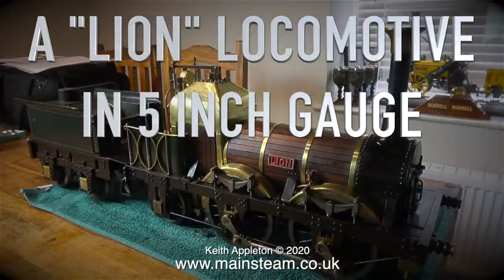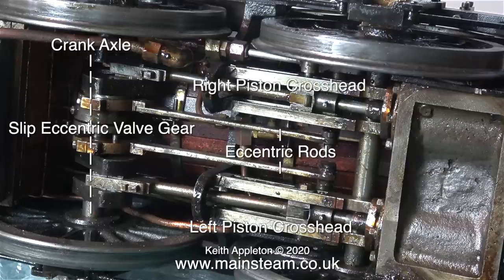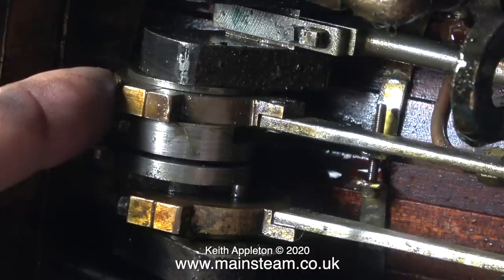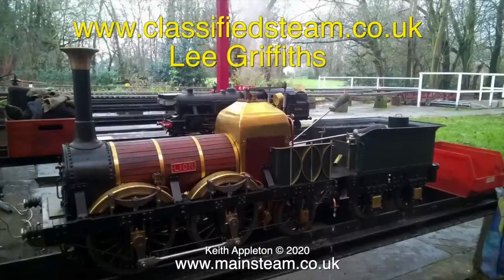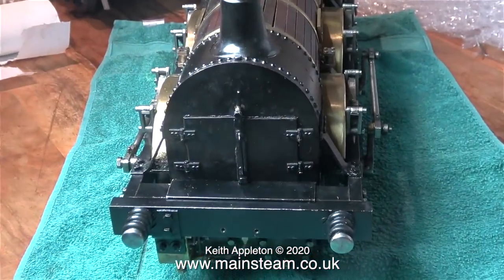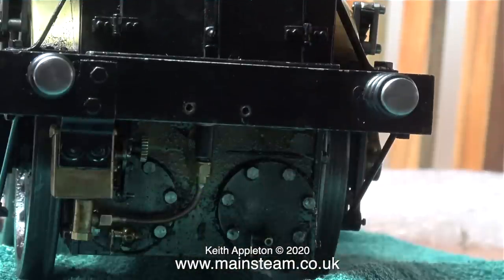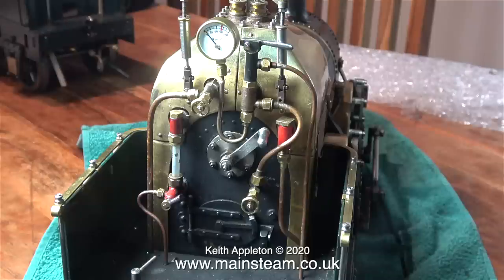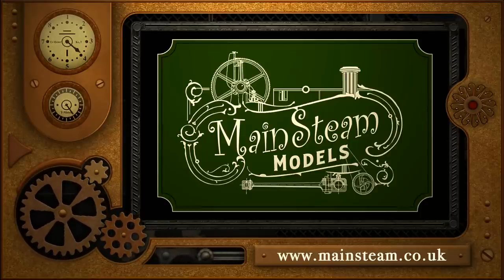A "LION" LOCOMOTIVE IN 5 INCH GAUGE - PART #1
A "Lion" Locomotive In 5 Inch Gauge - Part #1. I recently bought this nice little miniature steam locomotive
I will be running it very soon, but until then have a look at these: